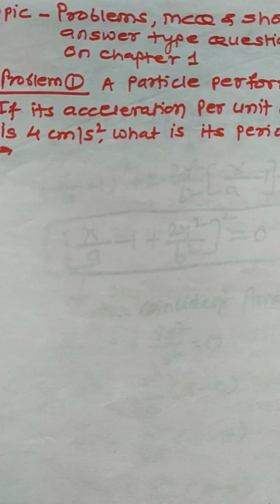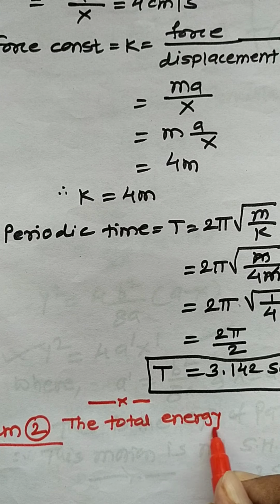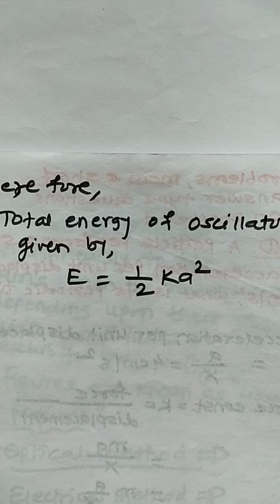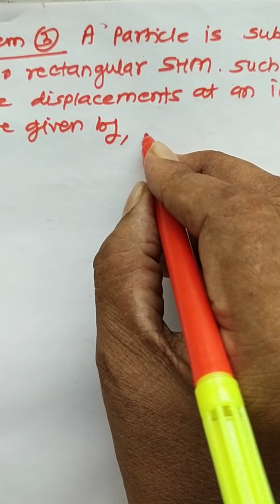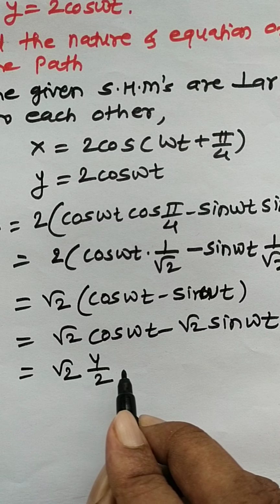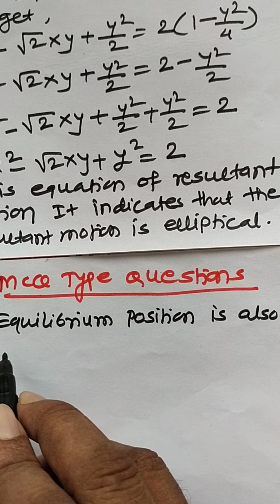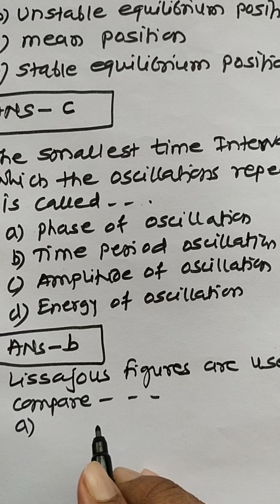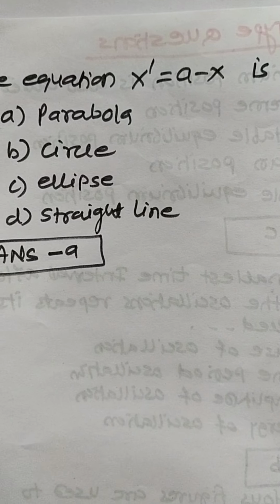SYBsc Phy.PI~OW&S,Ch1,Topic~Problems,MCQ,Short answer type questions on ch1.